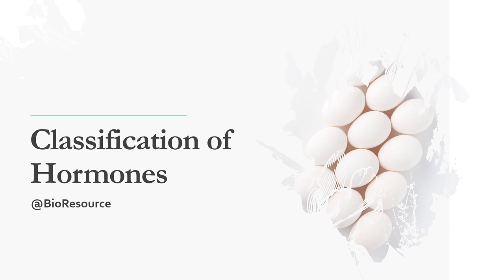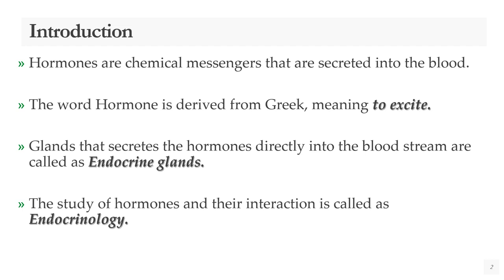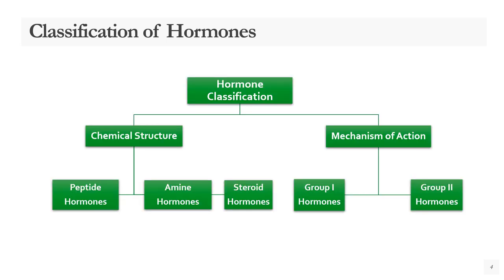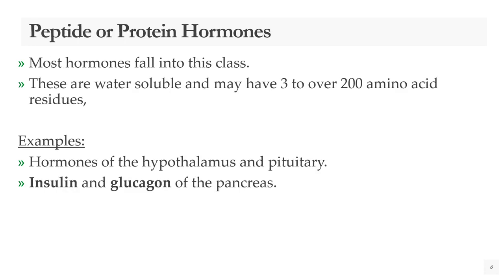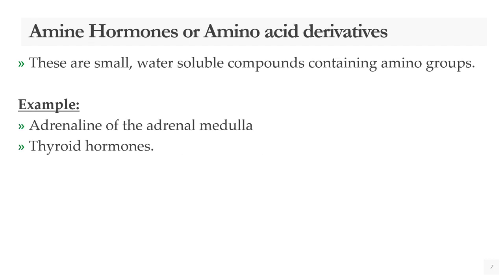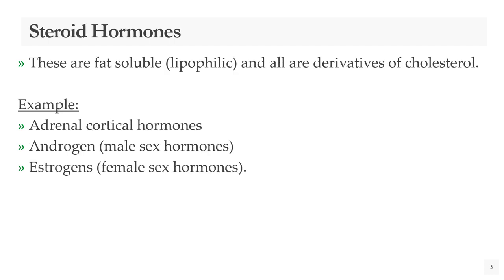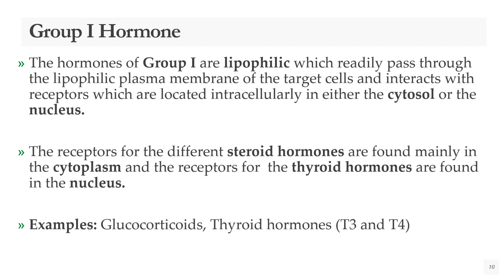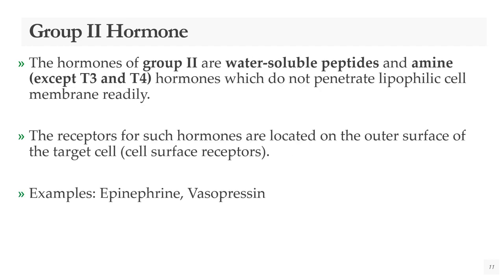Classification of Hormones: Peptide Hormones, Steroid Hormones, Amine Hormones and their examples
This video explains about Classification of Hormones: Peptide Hormones, Steroid Hormones, Amine Hormones and their examples

Hormones are chemical messengers that are secreted into the blood.

The word Hormone is derived from Greek, meaning to excite.

Glands that secretes the hormones directly into the blood stream are called as Endocrine glands.

The study of hormones and their interaction is called as Endocrinology.